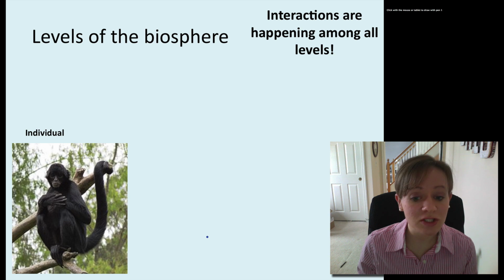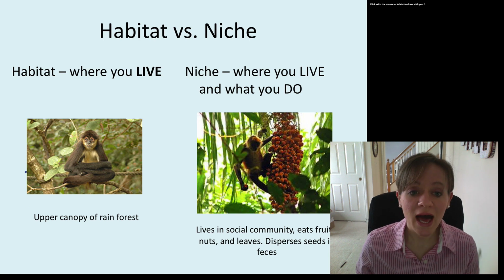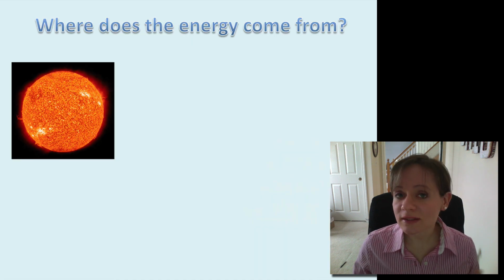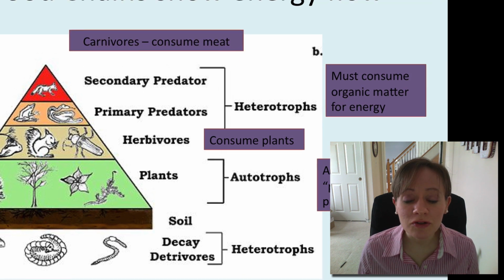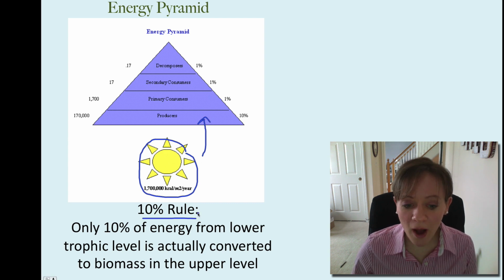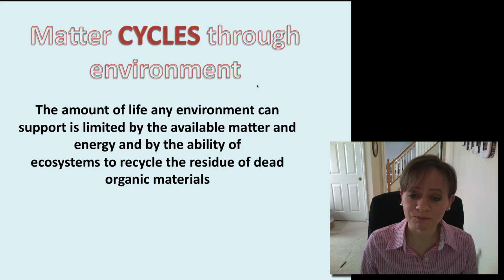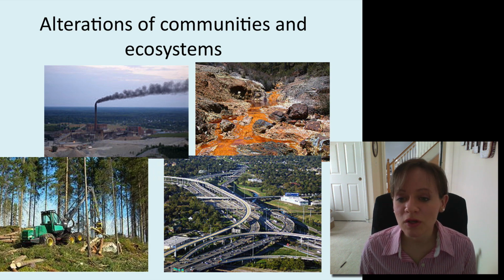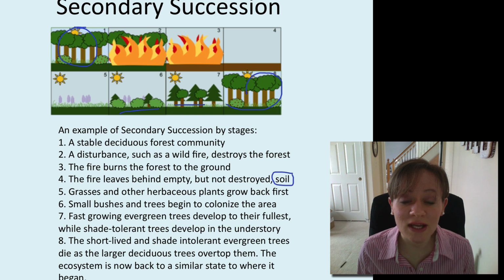Energy Flow in a Biosphere